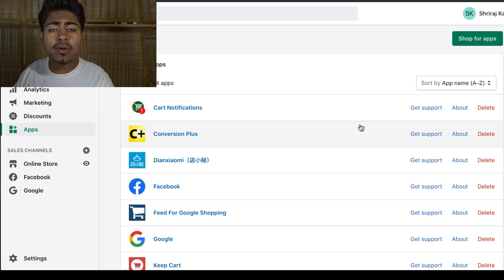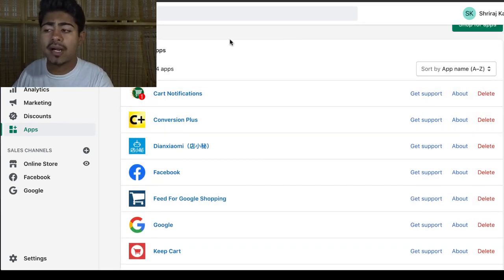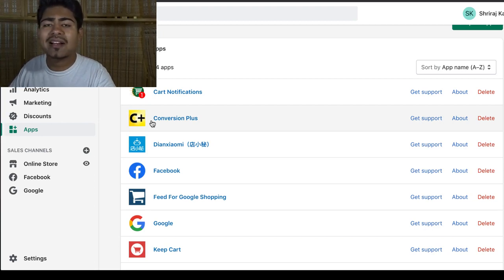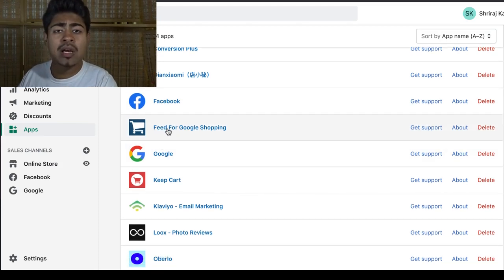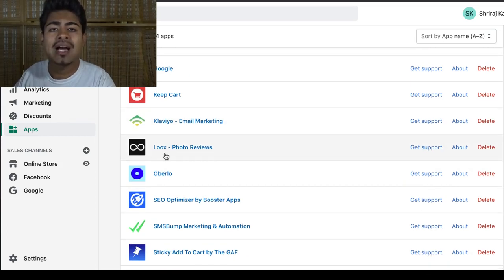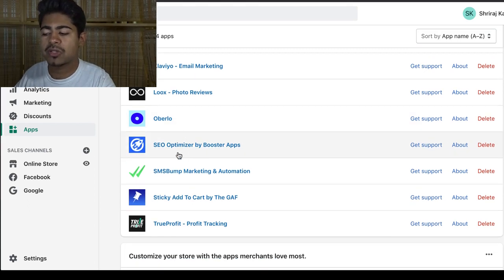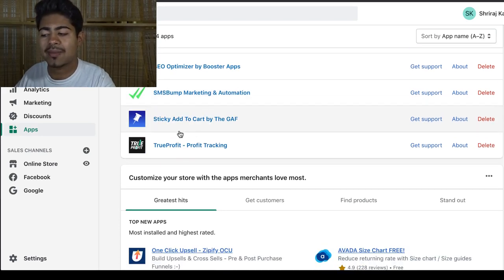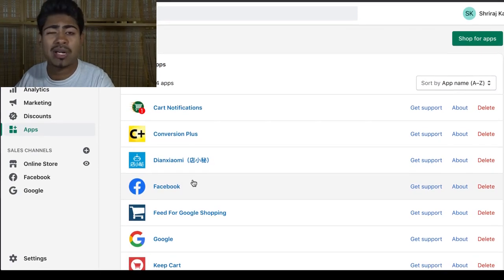Apps Google ADs Mastery